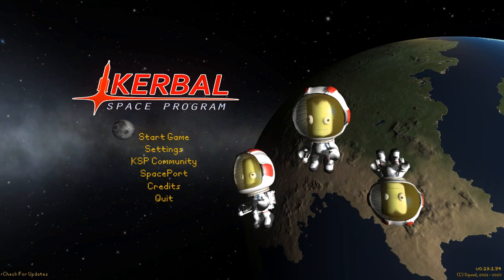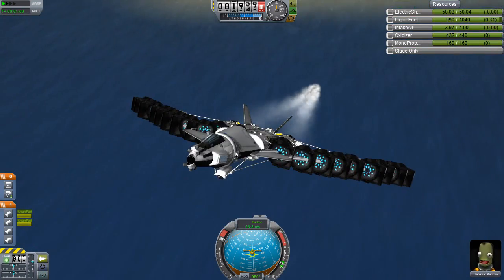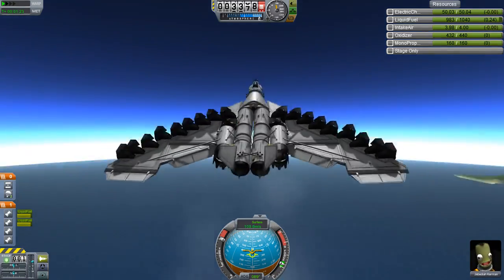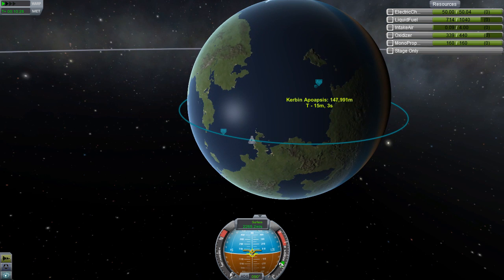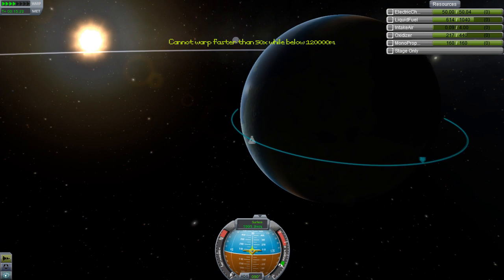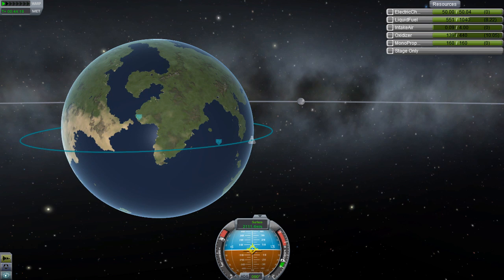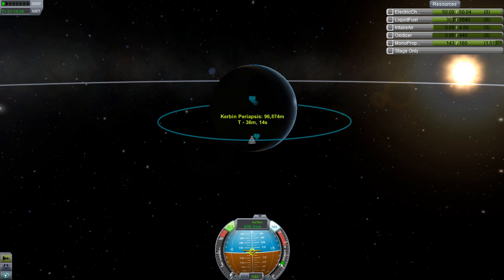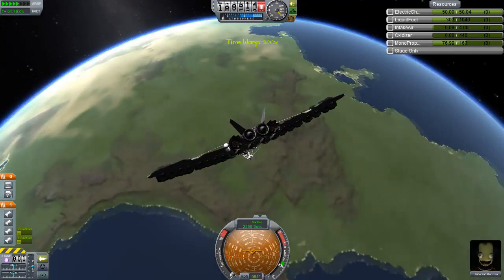KSP Test Pilot - Shryke SSTO MkII (Episode 4)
This is the show in which Harv reviews viewer-submitted vehicles, in order to determine just how good his viewer base is at building ships...

If you want to submit your ship for this series you need to send the ship (or a download link) to me via email, at: (MUST BE STOCK PARTS ONLY)
To make your ship eligible for the show, you must include this info:
- Name of Craft
- Screenshot
- Description: What is it intended to do, what CAN it do?
- VAB or Space Plane Hanger?
- Your Name: What would you like me to call you?